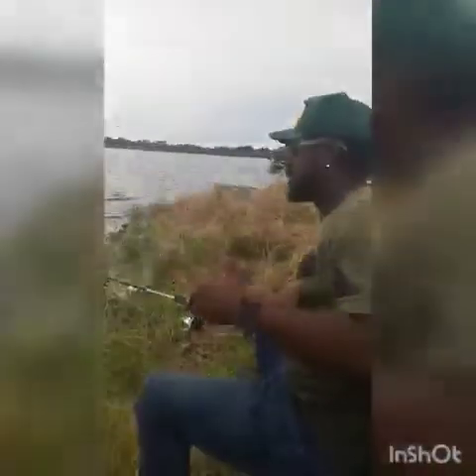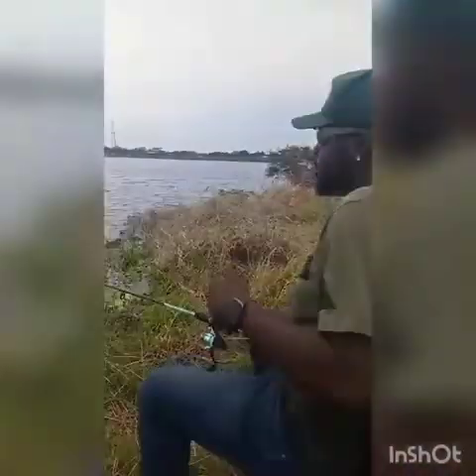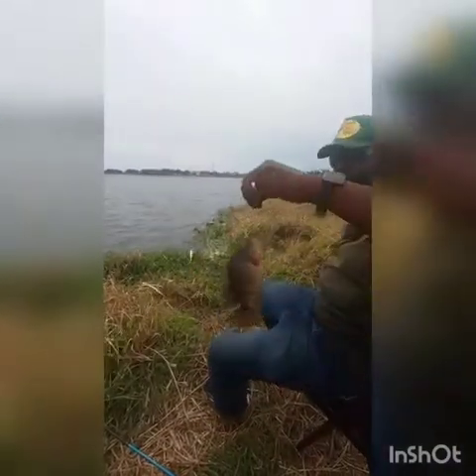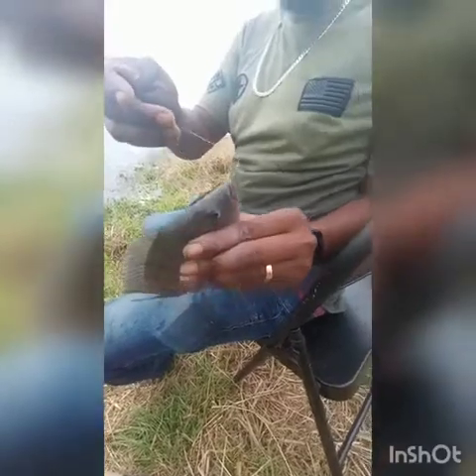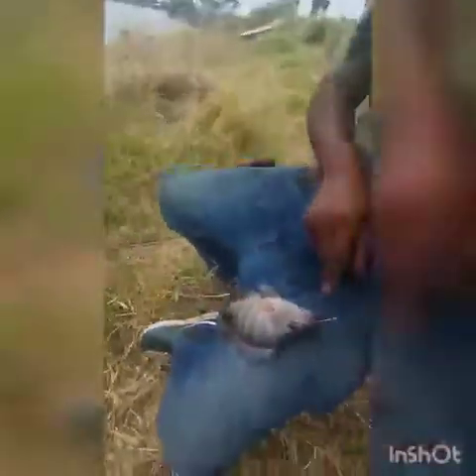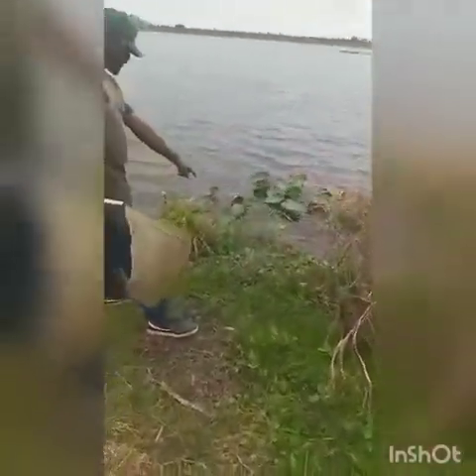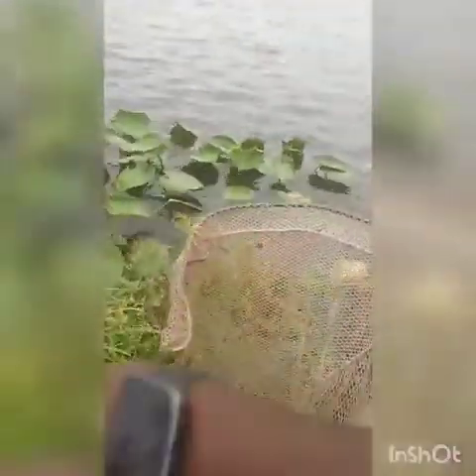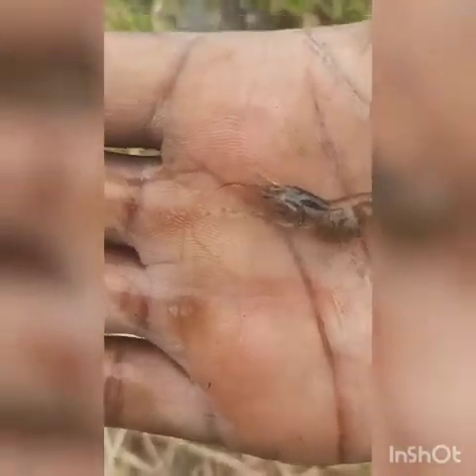Slablyfe Fishing! Fishing with Florida Grass Shrimp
All you need to know fishing with Florida grass shrimp.  How to catch the bait, Surprise Species, Great bobber down action!!